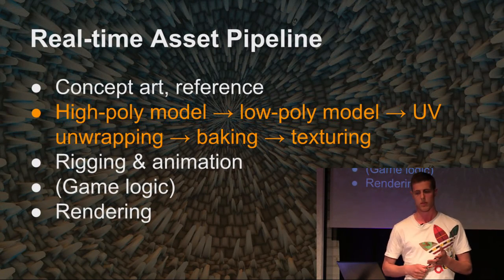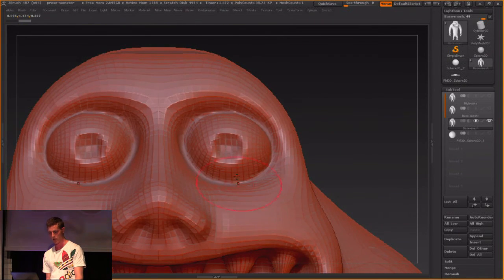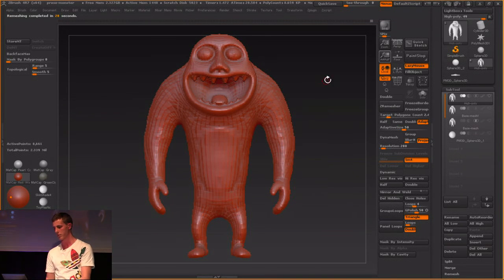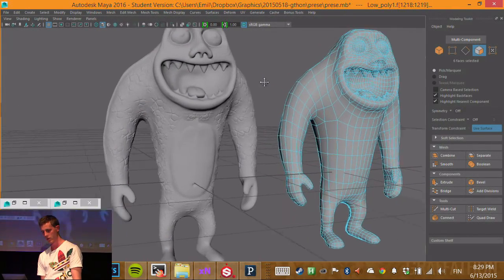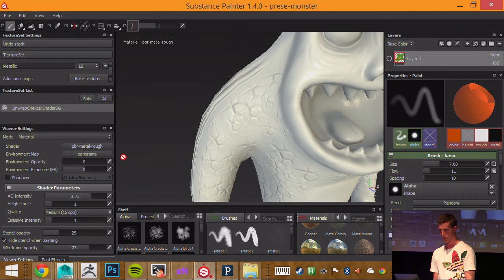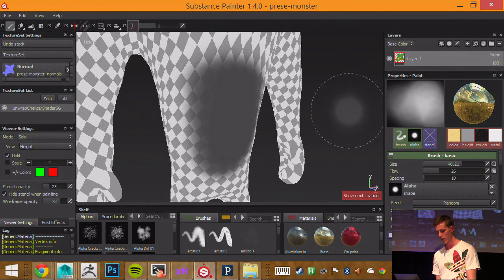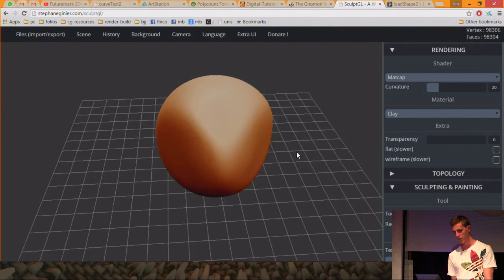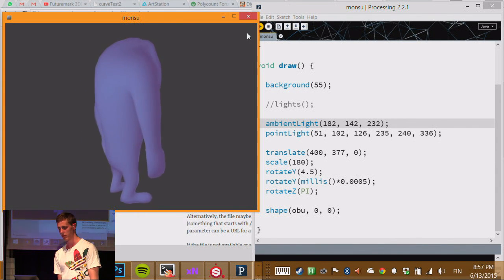Real-time Asset Pipeline: Modeling & Texturing by Emil Lindfors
Speak by
Emil Lindfors

Event organized by DOT (Digital Media Club Aalto University)

Video made by OUBS
oubs.ayy.fi
Camera
Lauri Nieminen
Editing
Antti Kurkinen